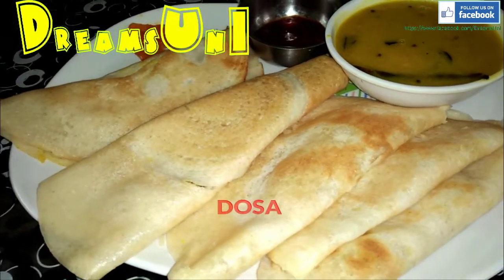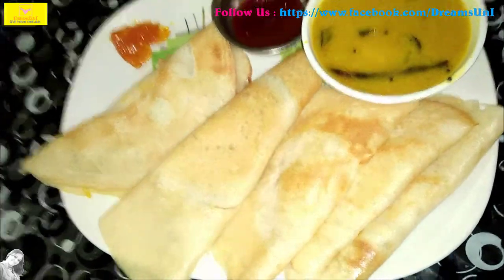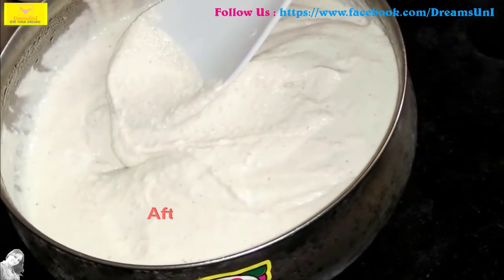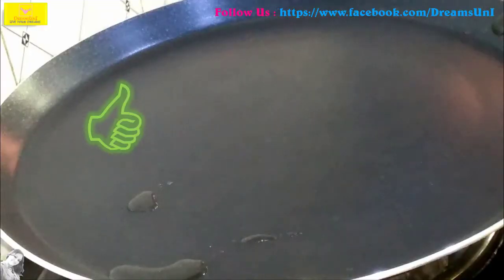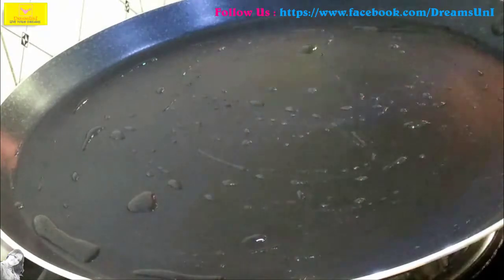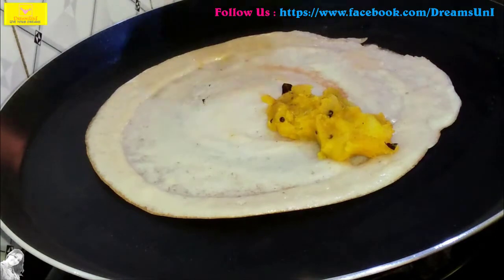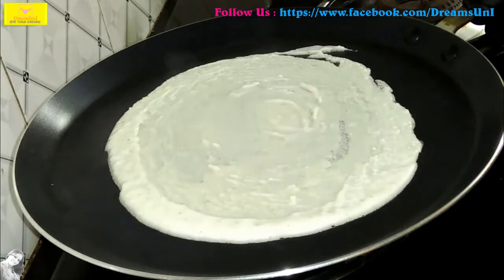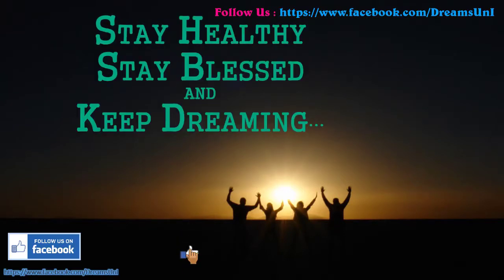Dosa Recipe || মাসালা দোসা | Crispy Masala Dosa || How to make Dosa batter recipe in Bengali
Today I will share with you a very tasty and famous recipe of south Indian dish that is Dosa. Dosa is most popular dish in south India and also in all over India. It is made by dal and rice. You can easily make this recipe at home. Try this recipe and make your family happy. I hope you will enjoy this recipe.

Ingredients: -

For Dosa Batter:
Rice – 3 Cups
Black Gram Lentil (Urad dal) – 1 Cup
Fenugreek seeds (Methi Dana) – 1 TBS

After Fermentation to cook
Refined oil – As required to roast Dosa

Try these easy recipes at home and make loved ones happy.

Dosa Recipe
মাসালা দোসা
Crispy Masala Dosa
How to make Dosa batter recipe in Bengali
easy dosa recipe
dosa recipe video
dosa recipe in hindi
plain dosa recipe
masala dosa recipe
different types of dosa recipes
instant dosa recipe